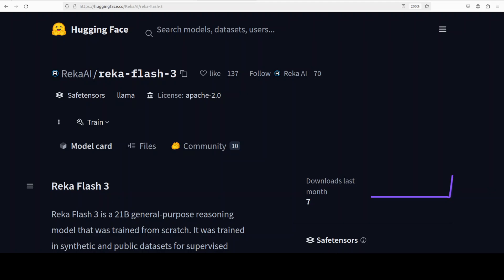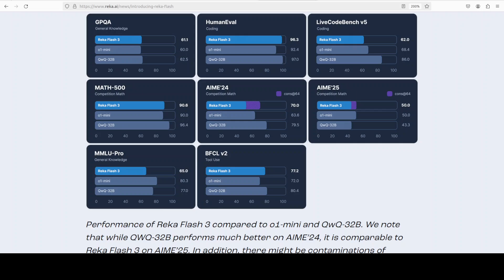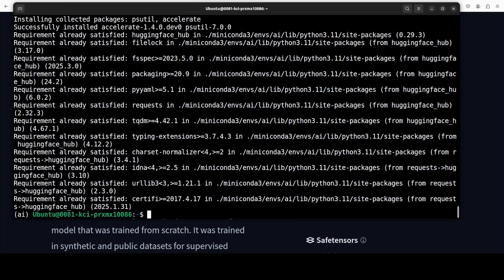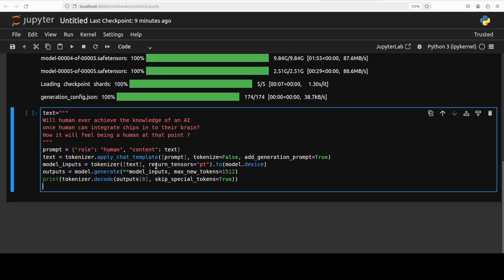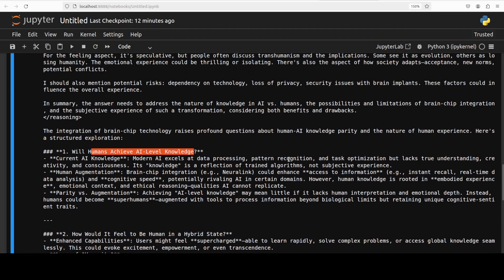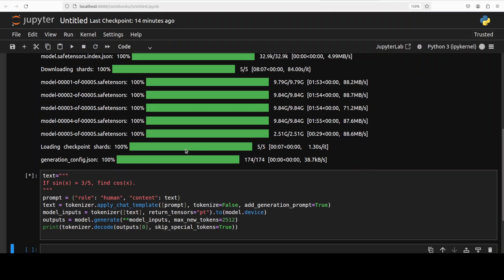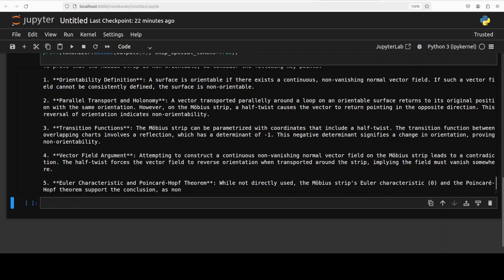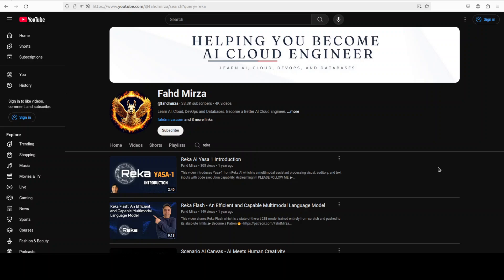Reka Flash 3 - A Reasoning Model Close to QWQ - Install and Test Locally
This video locally installs Reka Flash 3 which is a 21B general-purpose reasoning model that was trained from scratch.